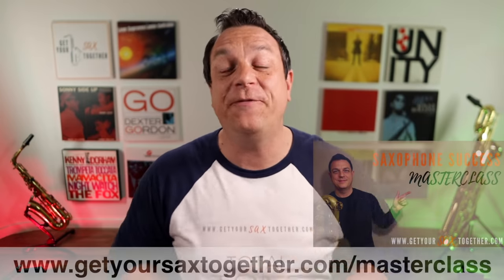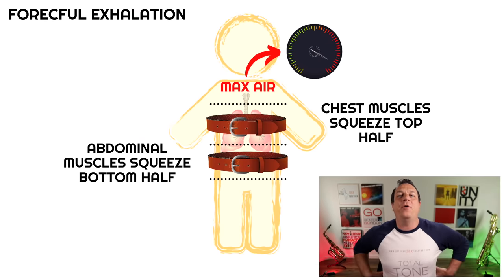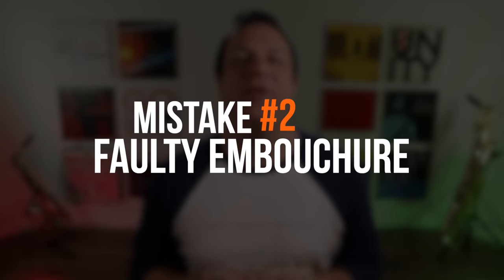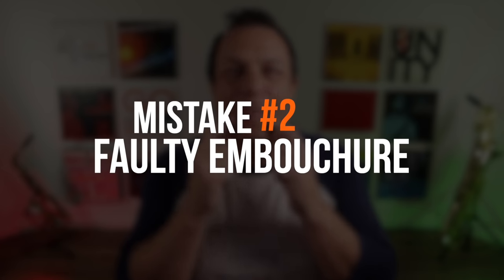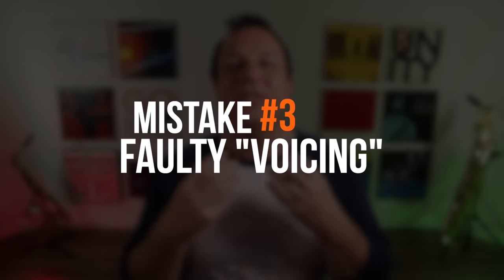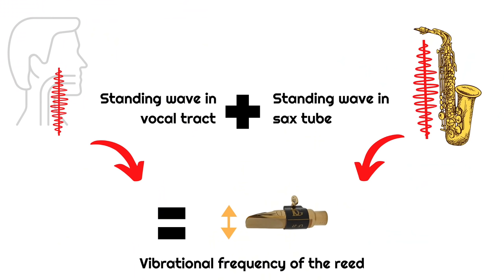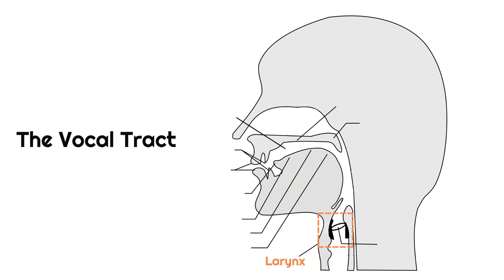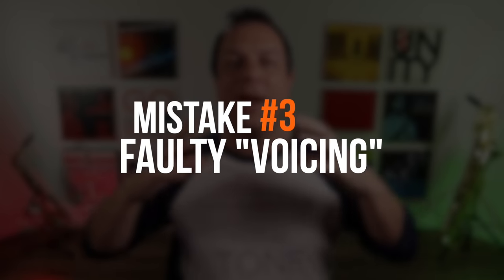How Do I Sound Good On Saxophone? [avoid these 3 awful mistakes]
Chapters
0:00 - Introduction
0:47 - Theme music
0:54 - About the videos
01:39 - Mistake #1 - Breathing
04:23 - Mistake #2 - Embouchure
08:13 - Mistake #3 - "Voicing" Larynx etc
11:21 - Summary recap
12:39 - Sign off
13:24 - End music & Bloopers